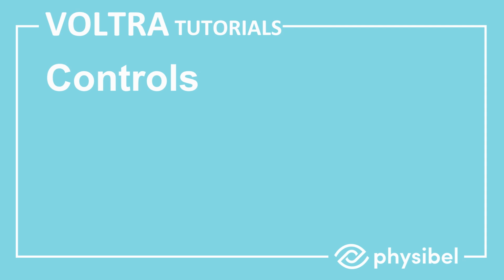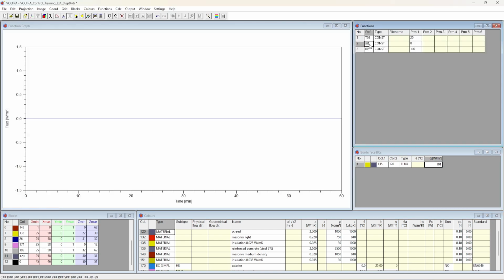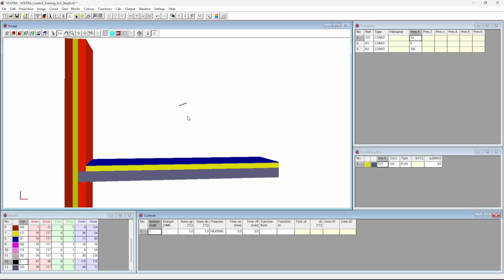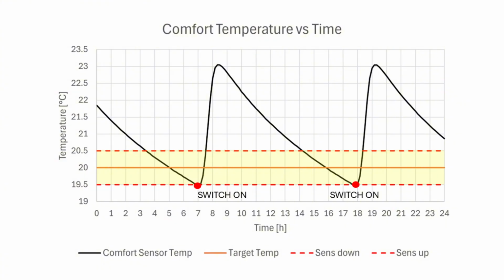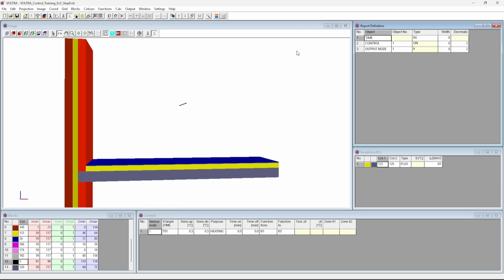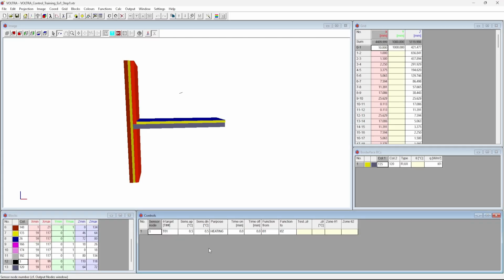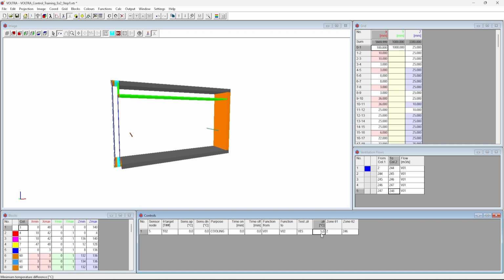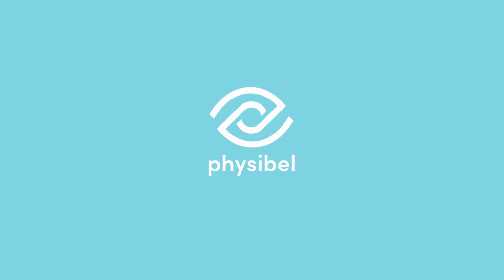Physibel VOLTRA Tutorials: Controls